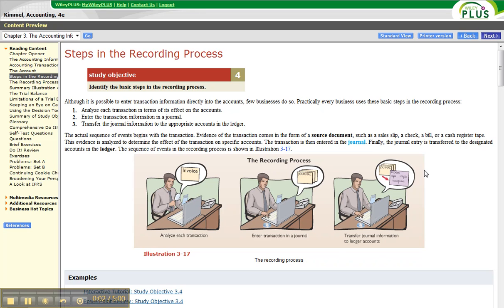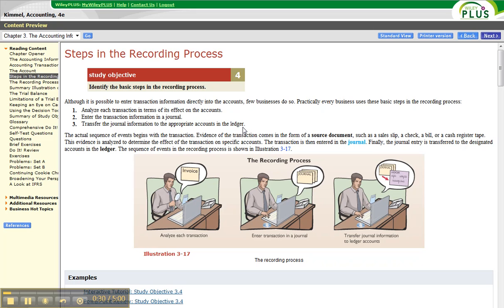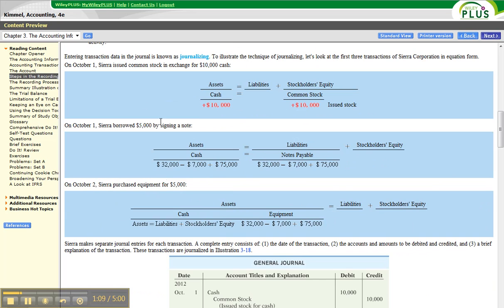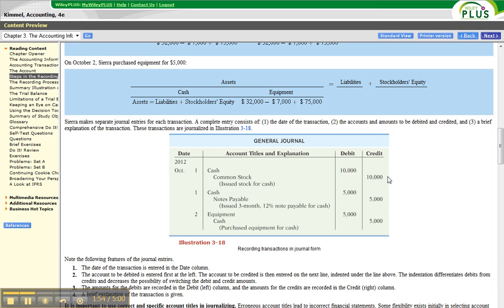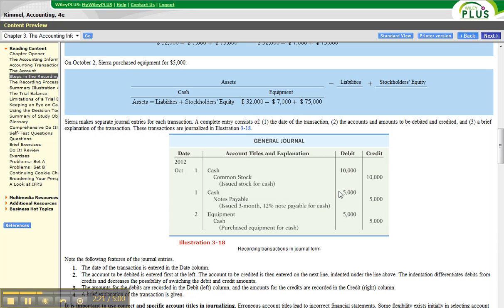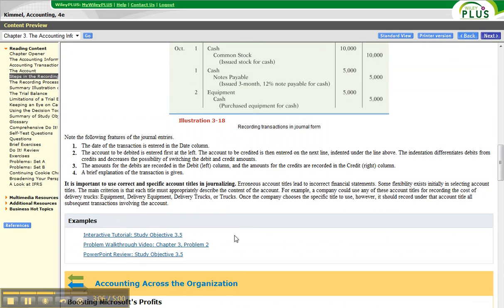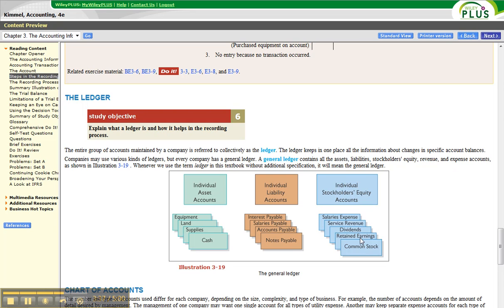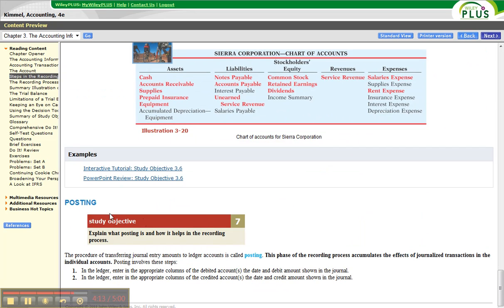Chapter 3 SOs 4 7